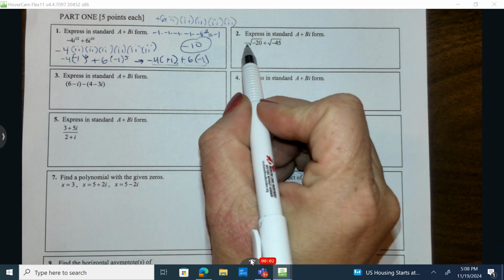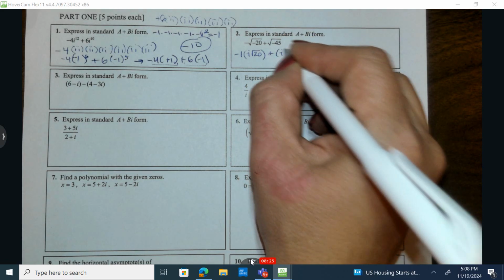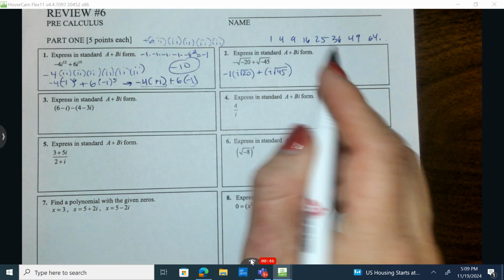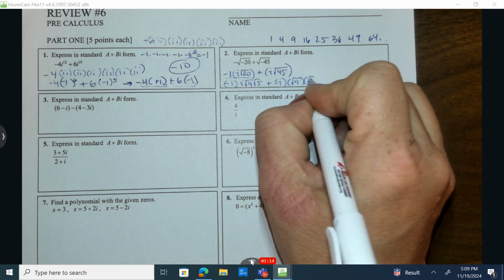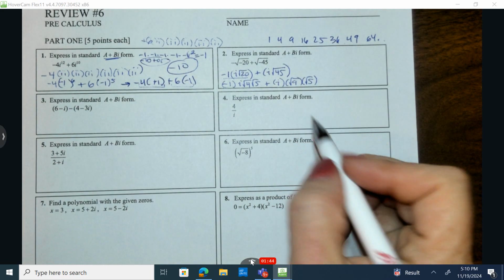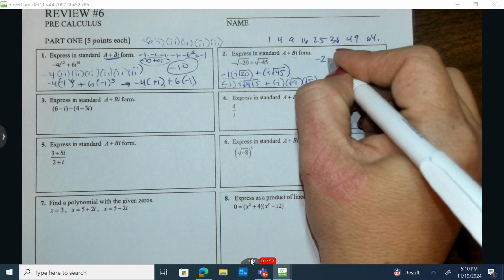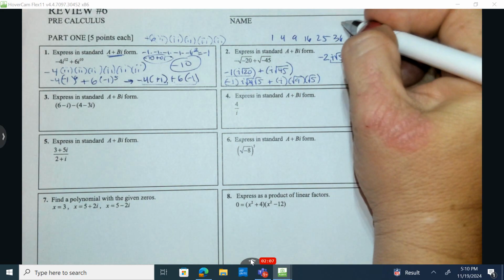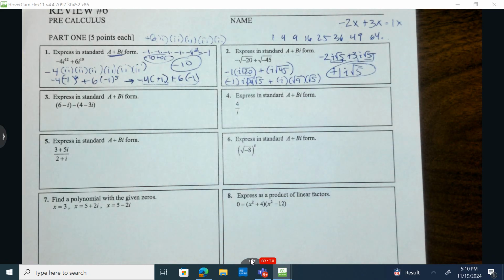Unit Six Full Length Review - Q02